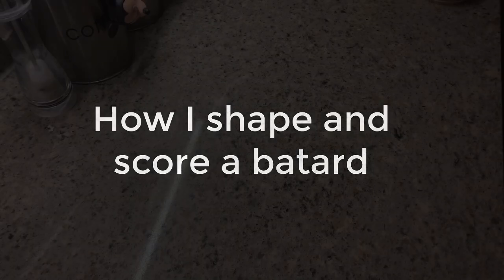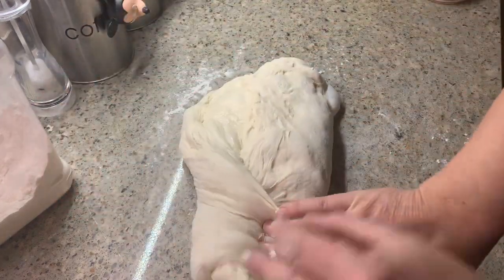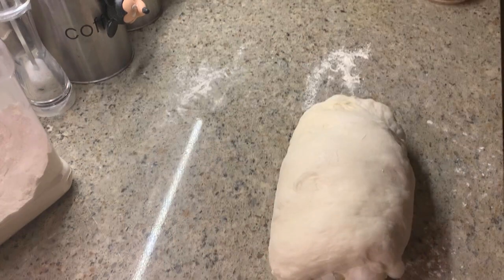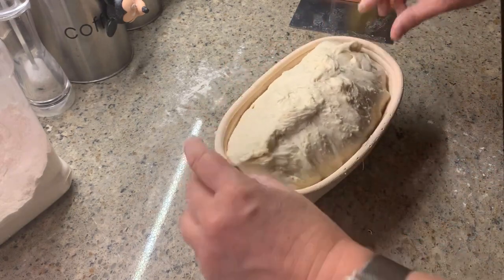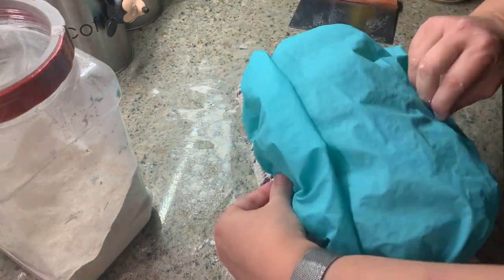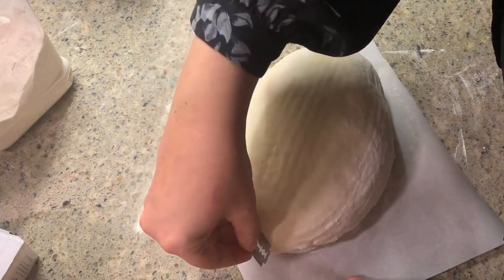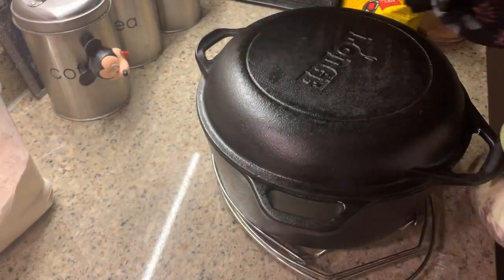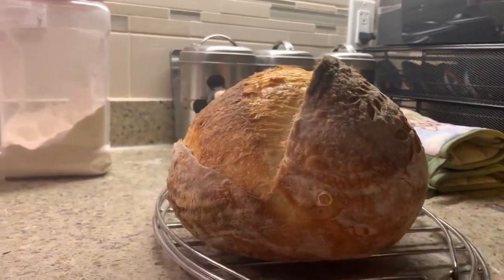Simple Sourdough - How to shape and score a batard shape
A link to the sourdough recipe and method will be provided at the end of the video. Happy baking!